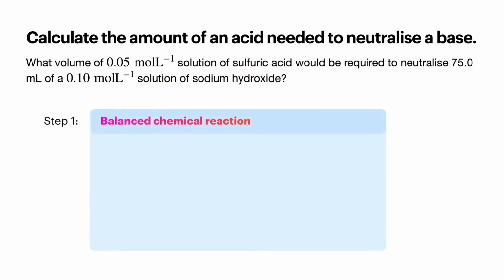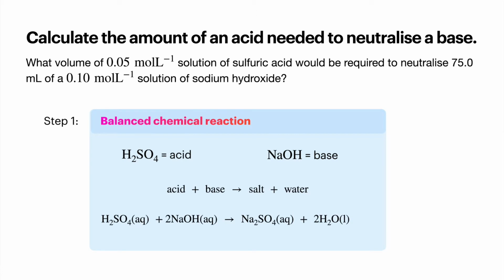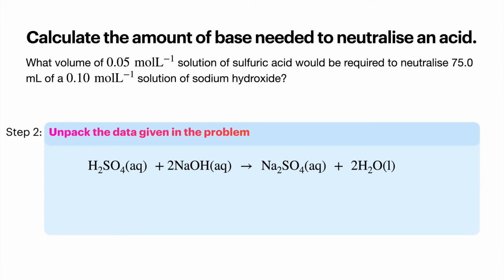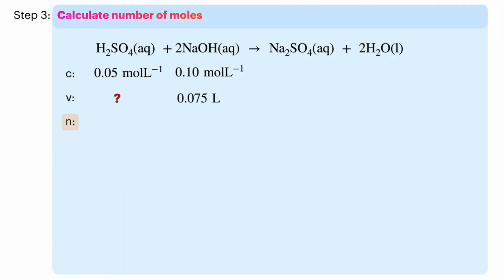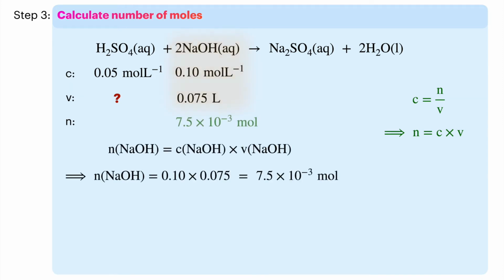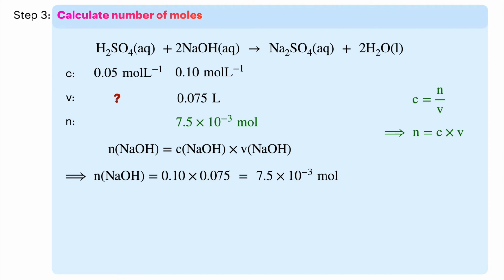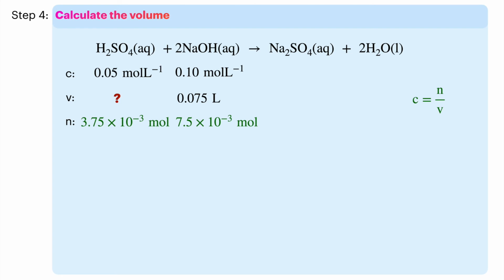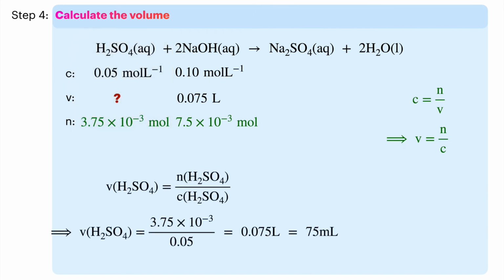Acid/base reactions -1 | Neutralisation Reactions - 2 | NSW | QLD | VIC | ACT | SA | NT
This video teaches how to calculate the amount of an acid needed to neutralise a base.